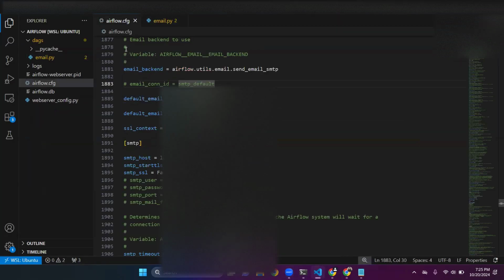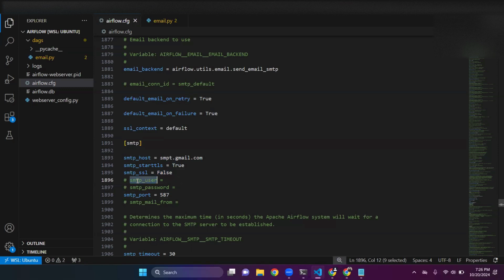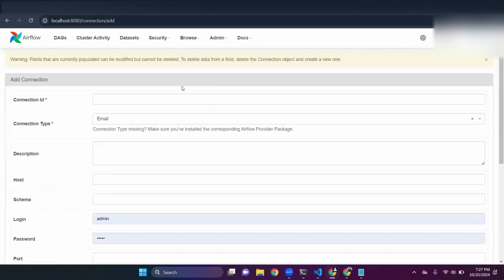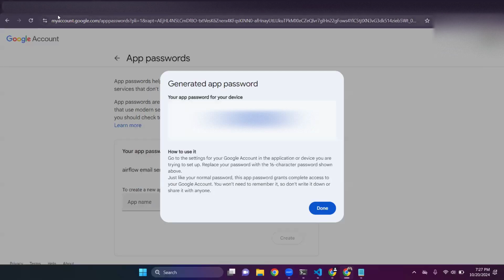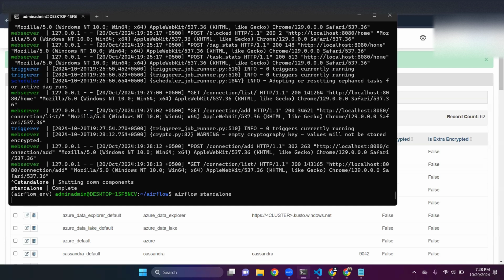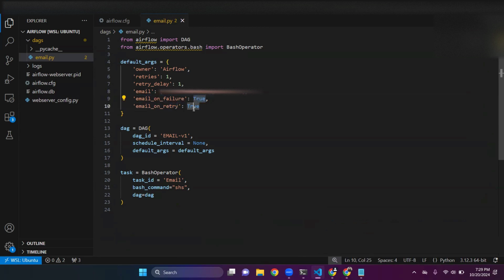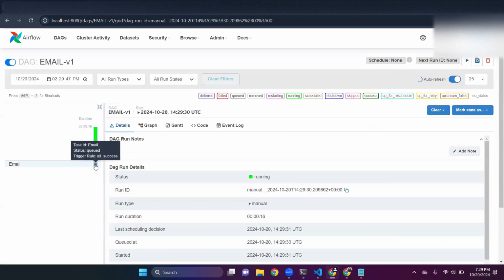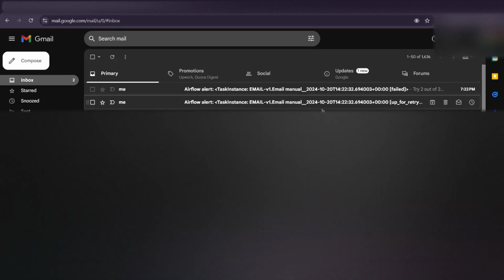How to Send an Email Alert in Airflow on DAG Failure or DAG Retry using Gmail Host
🚀 Learn How to Set Up Email Alerts in Apache Airflow! 🚀

In this step-by-step tutorial, we’ll show you how to automatically send email alerts using Gmail when your DAGs fail or retry in Apache Airflow. Perfect for data engineers and DevOps professionals looking to enhance their workflow monitoring!

🔔 What You’ll Learn:

Configuring Gmail as your email backend in Airflow
Setting up email alerts for DAG failures and retries
Best practices for managing Airflow notifications

📋 Key Topics Covered:

Detailed setup instructions for the Gmail SMTP server
Testing your configuration to ensure reliability

🔗 Join the Discussion: Have questions? Drop them in the comments below, and let’s connect!